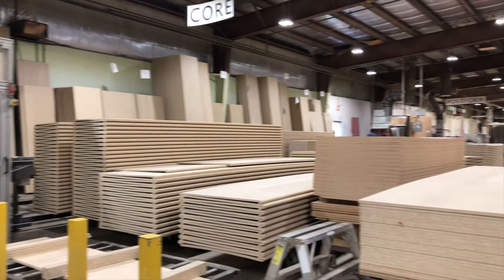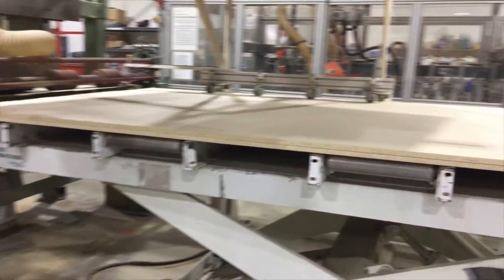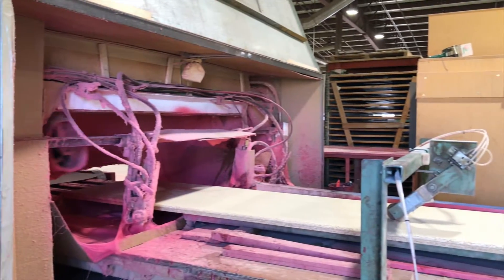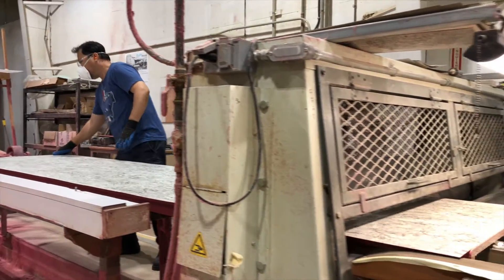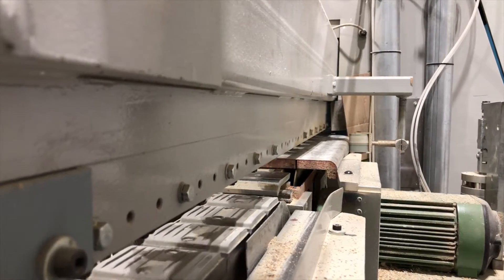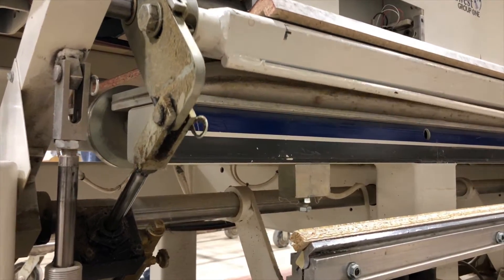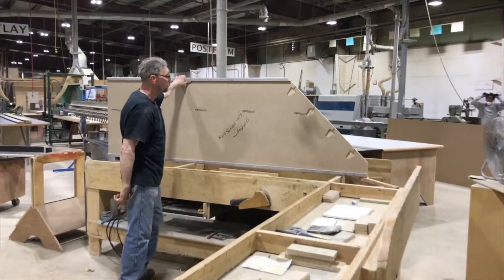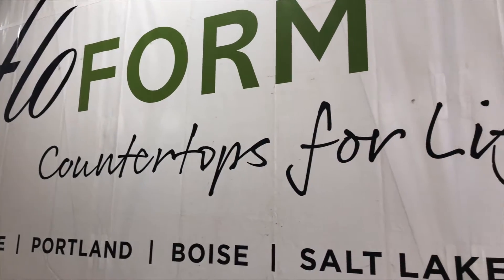How Countertops Are Made | Episode 1 | Post-Form Laminate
In the first episode of, "How Countertops Are Made"  you’ll learn how FloForm produces Post-Form Laminate countertops.

Look behind the scenes at how FloForm fabricates laminate countertops, directly from our production floor in Winnipeg, Canada.

Fun Fact: FloForm took its name from this countertop technology, “post form laminate,” which it helped pioneer in Manitoba.